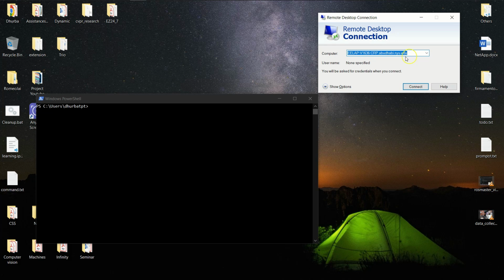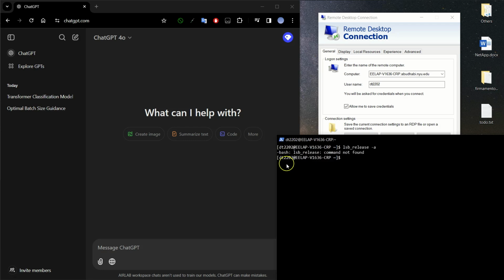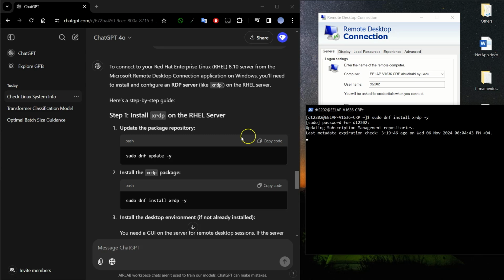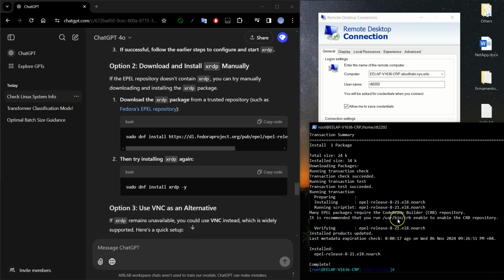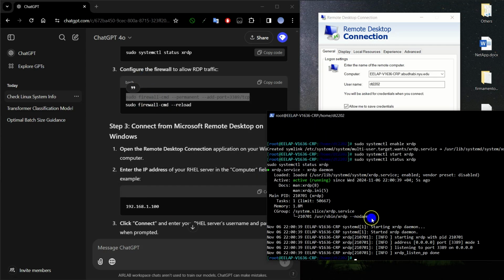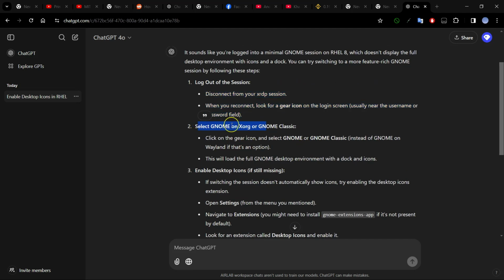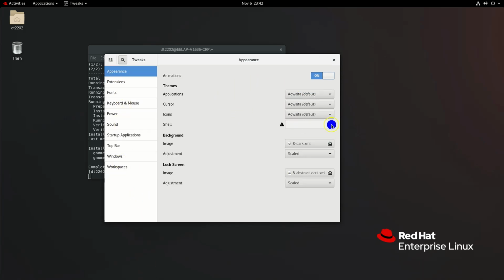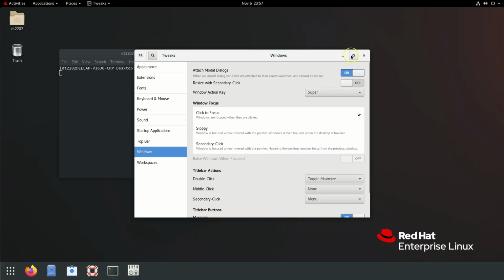Is ChatGPT smart enough to guide me to set GUI on remote server? How to setup xrdp in linux - 2025?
The video has following sections:
1. How to install xrdp?
2. How to configure xrdp?
3. How to fix blank screen on remote pc?
4. How to fix no desktop icons?
5. How to fix no toolbar and no minimize-maximize buttons on windows?

How to setup xrdp on linux?
How to setup xrdp on rhel8?
How to remote connect to PC?
How to use remote desktop connection?
How to use remminna?
How to fix no desktop icons and no toolbar in remote pc?

SSH command:
$ssh -p (port number) username@ipaddress

To show system info:
$cat /etc/os-release

Rhel 8 or 9 - Install xrdp:
$sudo dnf install xrdp -y

Linux - get superuser:
$sudo su

Rhel 8 or 9 - Add epel repository:
$sudo dnf install epel-release -y

Check xrdp status, enable it and then start it:
$sudo systemctl status xrdp

Check if server with gui is installed:
$dnf group list --installed | grep "Server with GUI"

Gnome GUI:
$sudo dnf groupinstall "Server with GUI" -y

Enable and start graphical target:
$sudo systemctl set-default graphical.target
$sudo systemctl isolate graphical.target

Configure firewall:
$sudo firewall-cmd --permanent --add-port=3389/tcp

To install gnome extensions tool:
$sudo dnf install gnome-extensions-app

To install gnome tweak tool:
$sudo dnf install gnome-tweak-tool
$gnome-tweaks

Dash to dock extension:
$sudo dnf install gnome-shell-extension-dash-to-dock